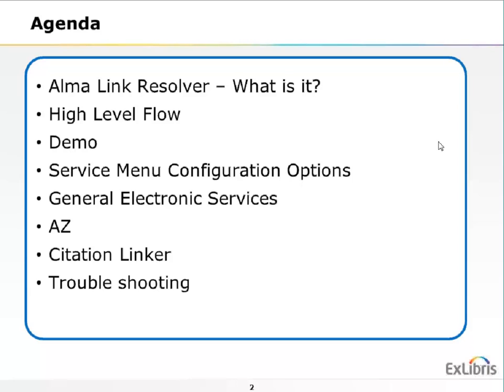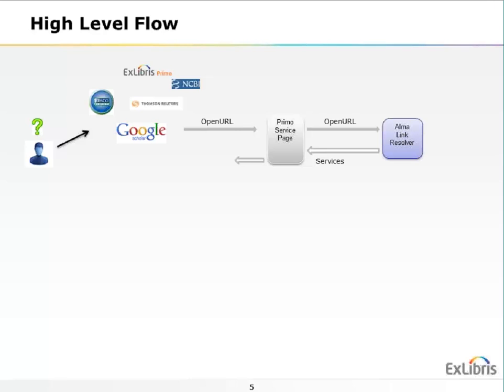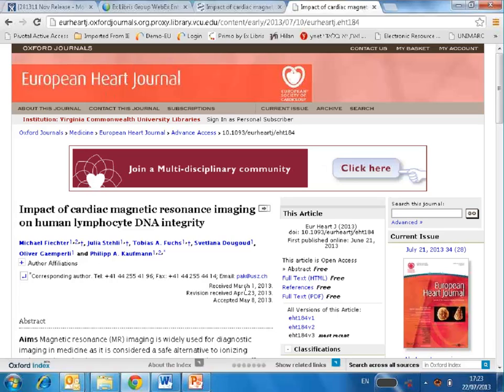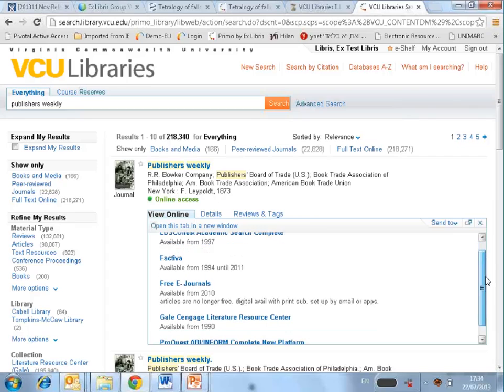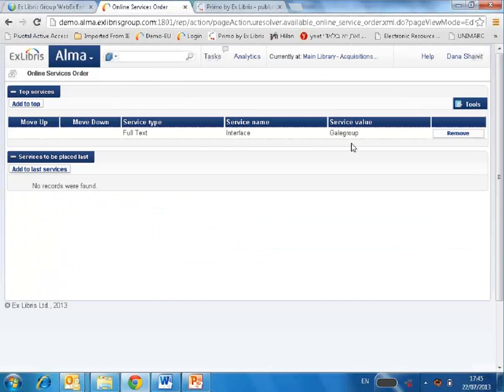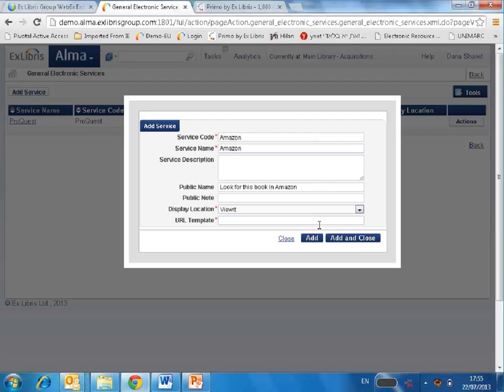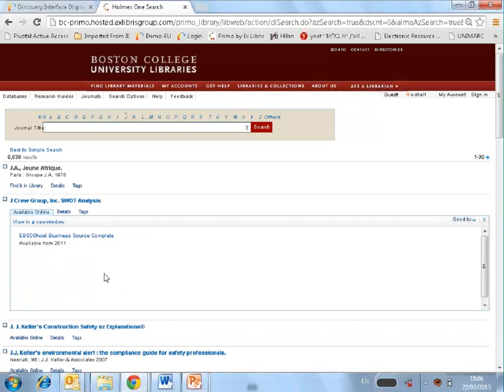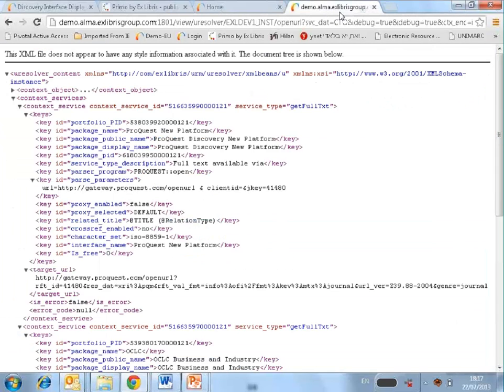Alma Link Resolver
Alma project manager Dana Sharvit explains all about link resolving in Alma. Making sure library patrons get the right link to the library owned content. (Click "Show More" for Menu.)

00:00:00 Agenda
00:01:53 What is Alma Link Resolver?
00:05:06 High Level Flow
00:13:33 Demo (PubMed)
00:25:06 Demo (Primo)
00:39:20 Service Menu Configuration Options
00:39:33 General Electronic Services
00:50:46 A-Z Titles
00:53:41 Citation Linker
00:56:27 Troubleshooting